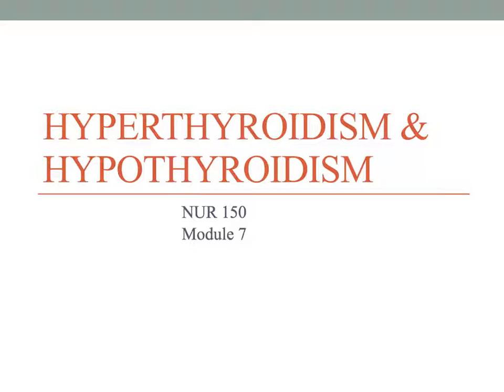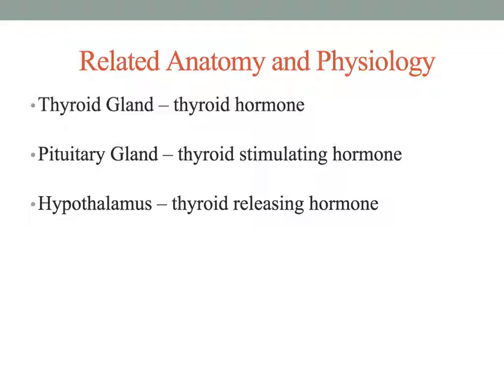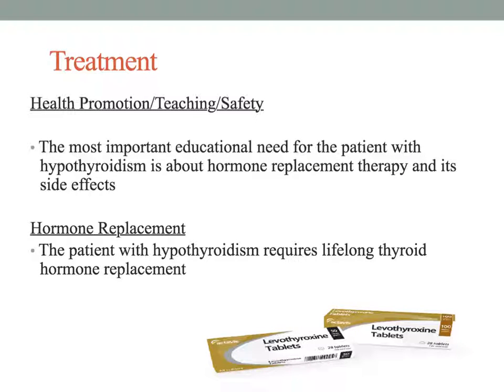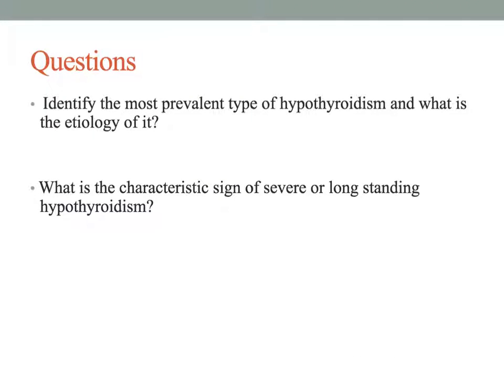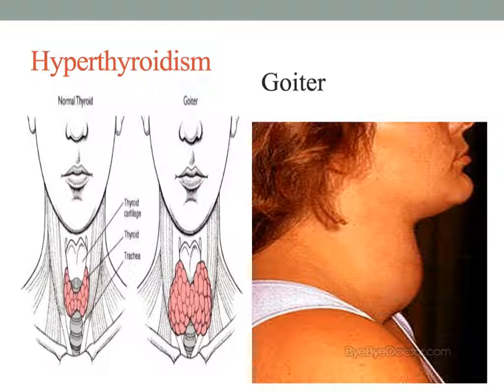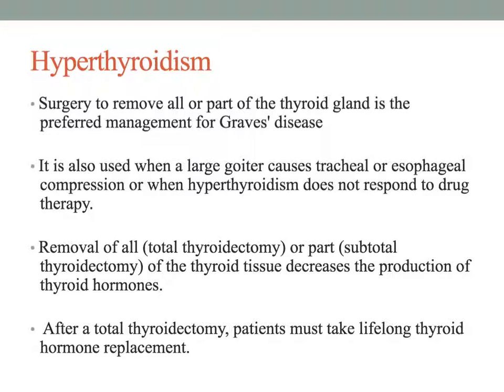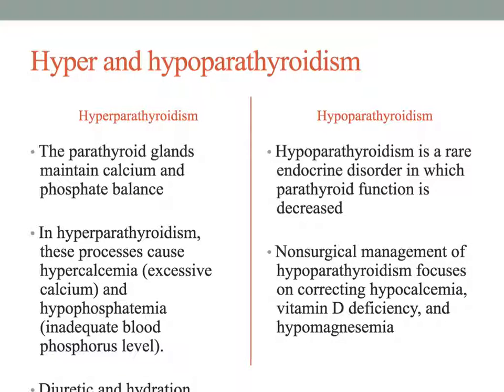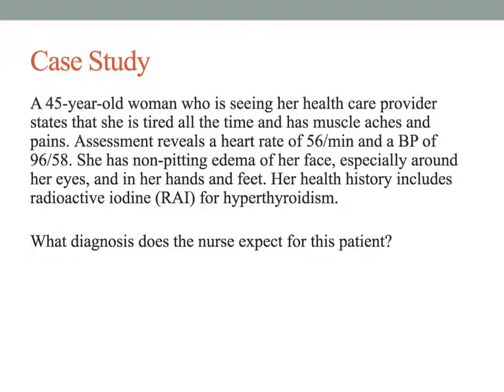Module 5 HyperHypo Thyroidism